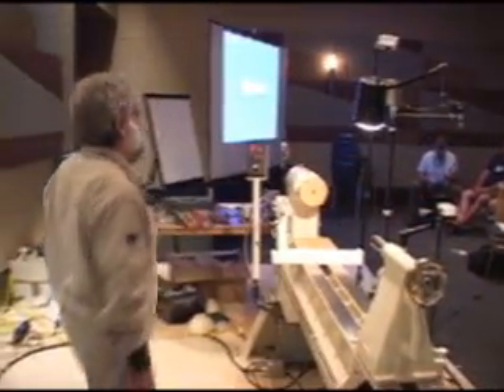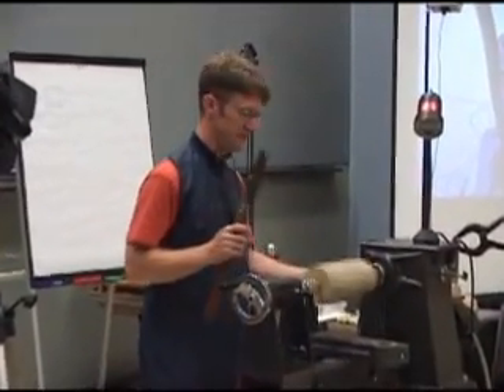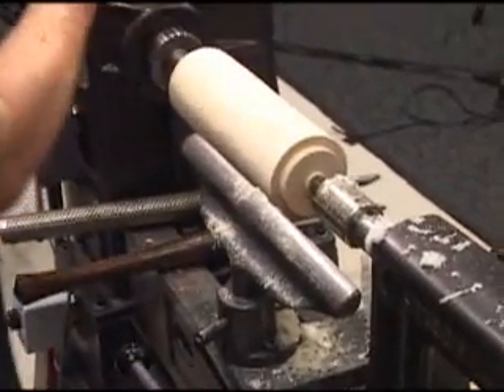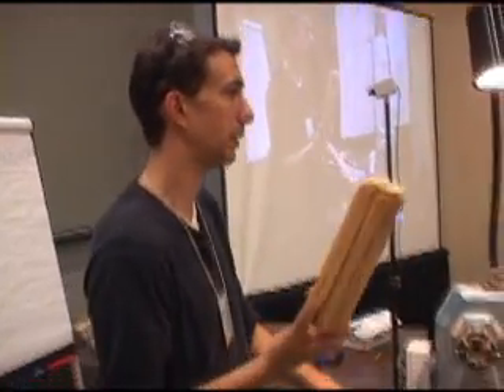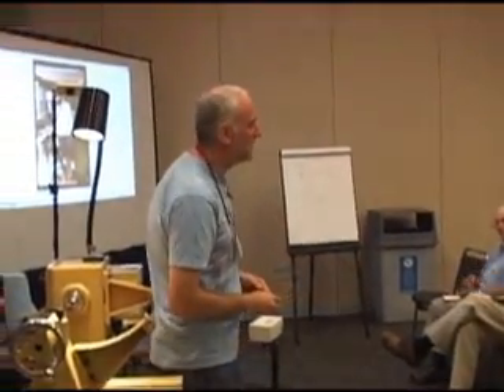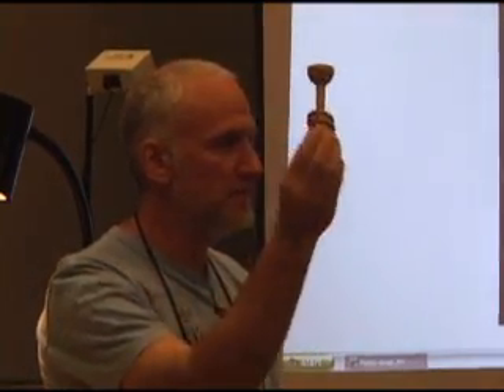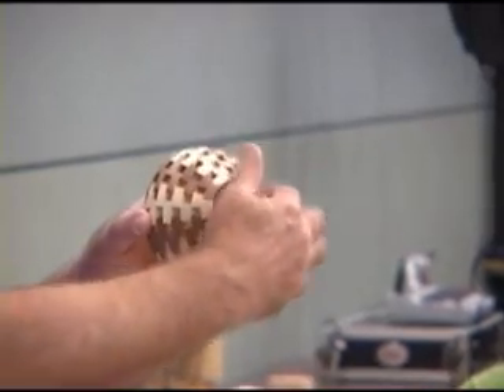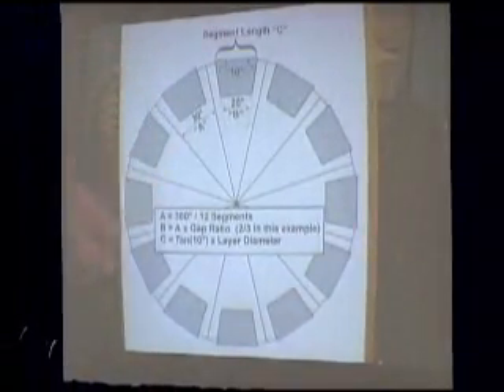2008 Symposium Techniques Vol 2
This is a brief snippet from the 1 hour, 31 minute Techniques Volume 2 DVD of the 2008 American Association of Woodturners Symposium. Click on this link to purchase a copy